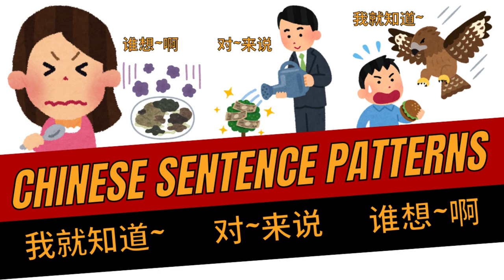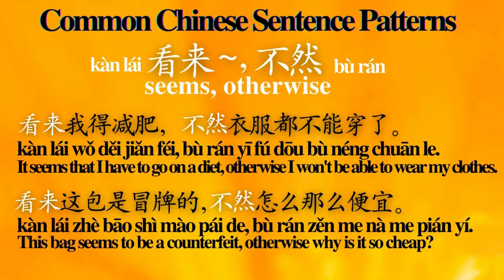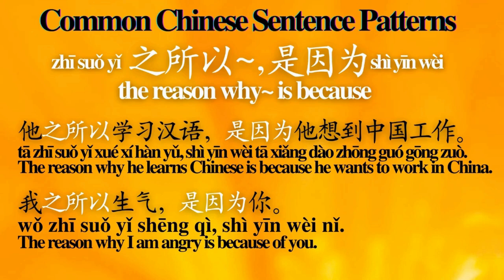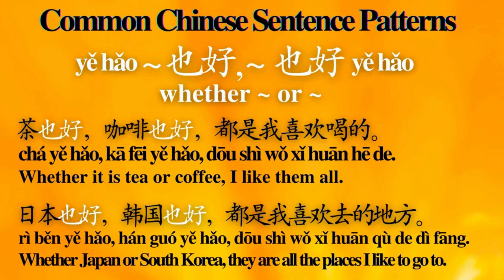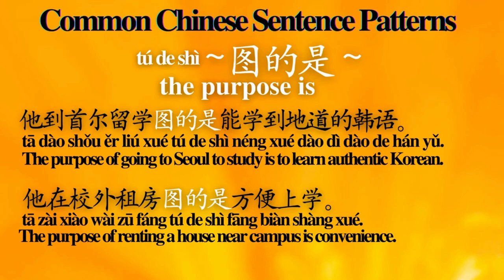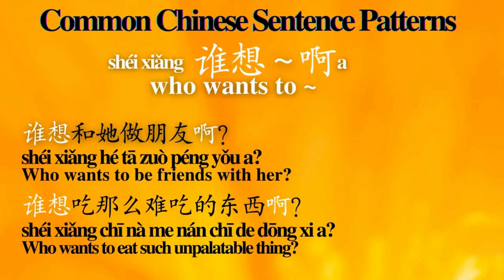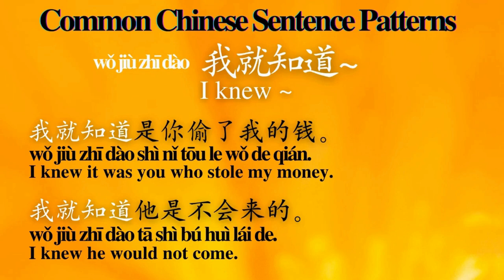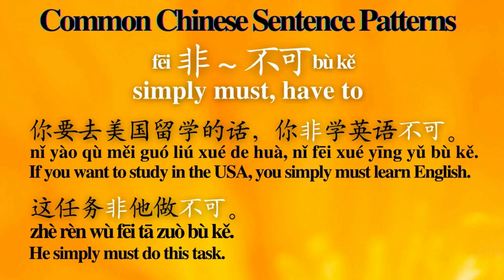10 Common Chinese Sentence Patterns | Speak Chinese fluently | Chinese speaking tips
Want to sound more fluent in Chinese? Mastering common sentence patterns is the key to speaking confidently! In this video, we have listed essential sentence structures that will instantly improve your conversation skills.

By mastering these sentence patterns, you’ll be able to ]make conversations smoother and more natural. Perfect for beginners or anyone looking to level up their Chinese quickly!

Chinese Grammar -
How to use 说 讲 谈 ( talk ) ?